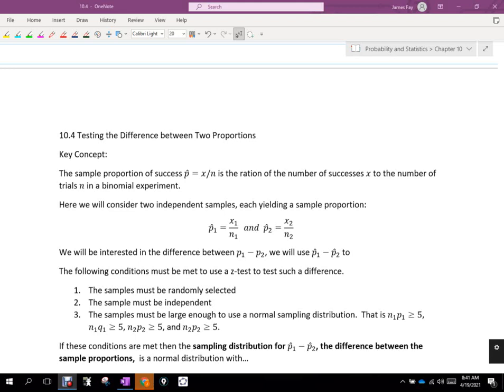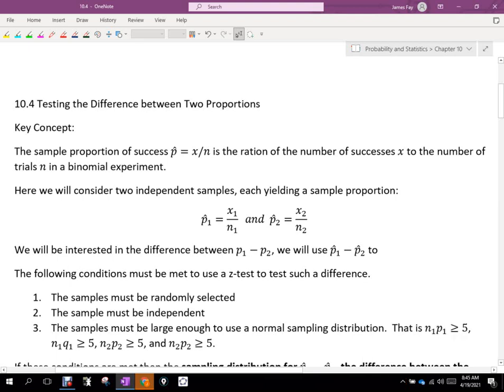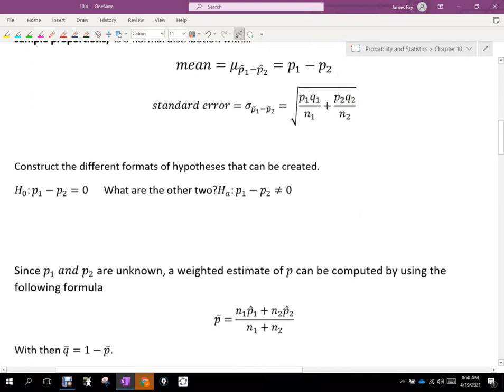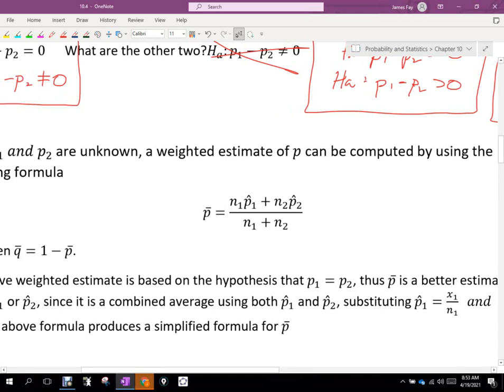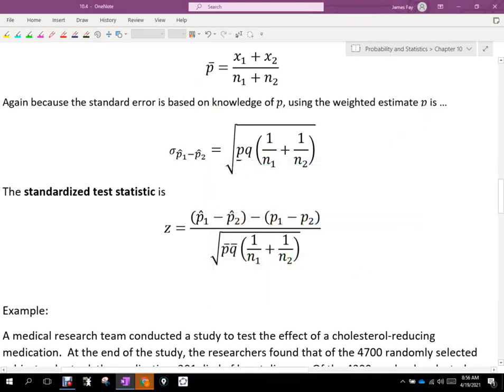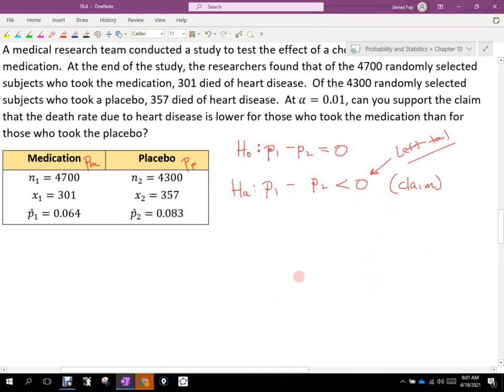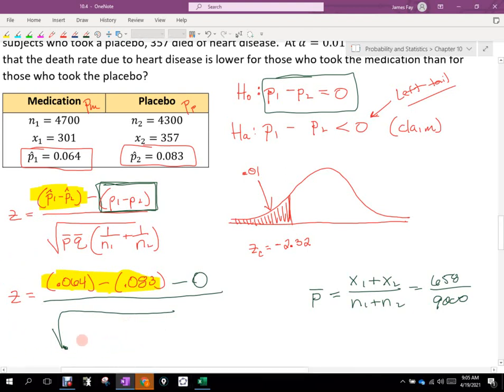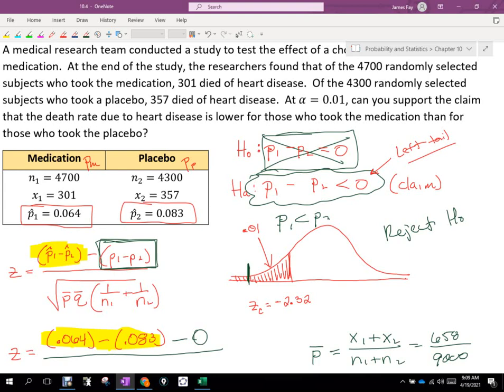04 19 21 Stats Section 10 4 Day1